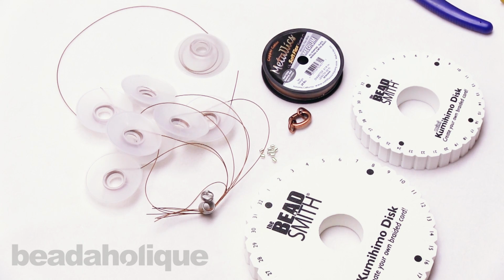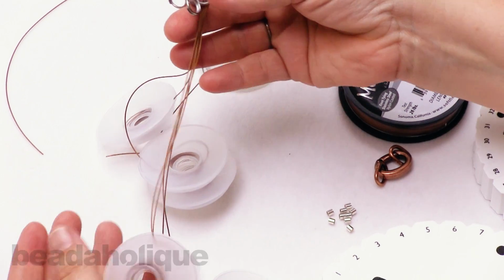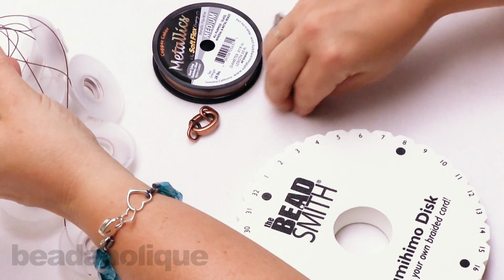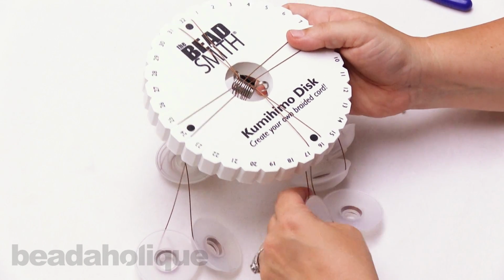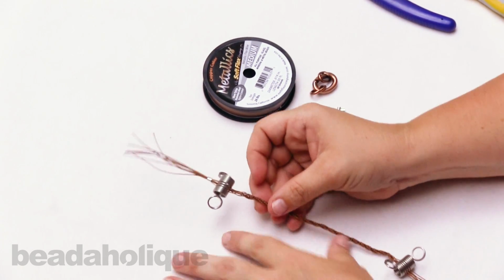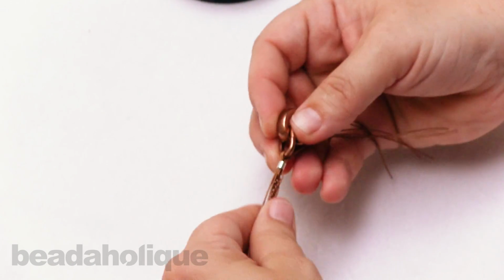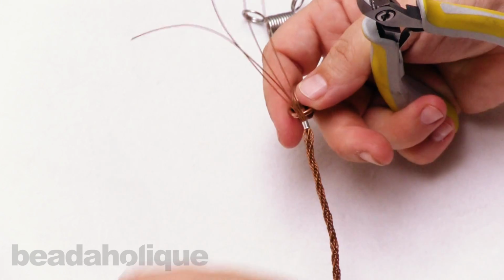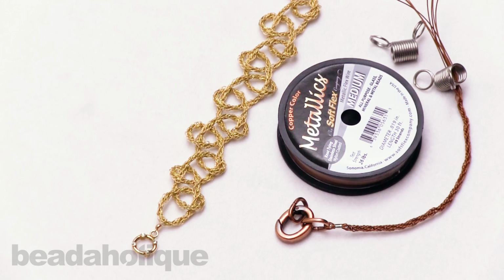How to Make Braided Kumihimo Jewelry with Soft Flex Beading Wire by Sara Oehler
- In this video, Sara Oehler of Soft Flex demonstrates how to use Soft Flex beading wire to make braided kumihimo jewelry. You'll see how to start your Soft Flex kumihimo braid, how to crimp the ends and attach a clasp. Using beading wire rather than thread gives your jewelry a different look and creates a more structural braid.

Designer: Sara Oehler

Soft Flex Metallics, 49 Strand Medium Beading Wire .019 Inch Thick, 30 Feet, Copper Color
SKU: XCR-5093

Sterling Silver Crimp Beads Large 3X3mm (10)
SKU: FCR-01133

The Beadsmith Double Density 32 Slot Kumihimo Disk, For Japanese Braiding and Cording 6 Inches, White
SKU: XTL-6126

The Beadsmith Double Density Kumihimo Disk, For Japanese Braiding and Cording 4.25 Inches, White
SKU: XTL-6127

The Beadsmith No Tangle Flexible Plastic Thread Bobbins For Kumihimo Or Macrame 1 7/8 Inch (8 Pack)
SKU: XTL-6103

Bead Stopper- Stop Beads  Sliding Off Stringing Material, 6 Pieces
SKU: XTL-3000

Mighty Crimping Pliers Large Crimpers For 3mm Crimps
SKU: XTL-5265

Lindstrom EX Series - Flush Cutter Pliers 5 Inches Long
SKU: XTL-5520

Large Oval Lobster Clasp, with 2 Jump Rings 20x15mm, 1 Set, Copper Plated
SKU: FCL-1664 (Discontinued)